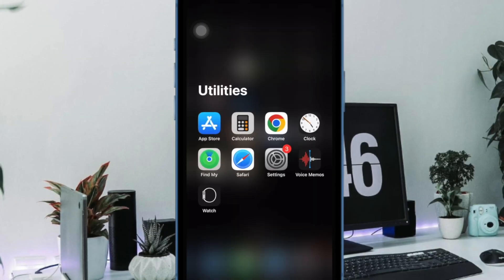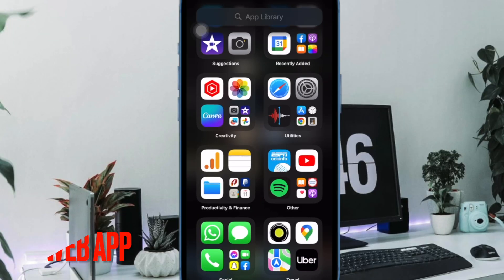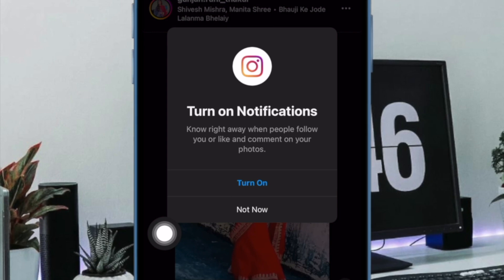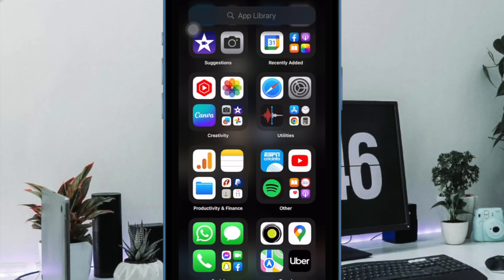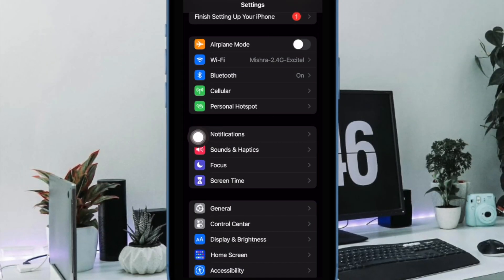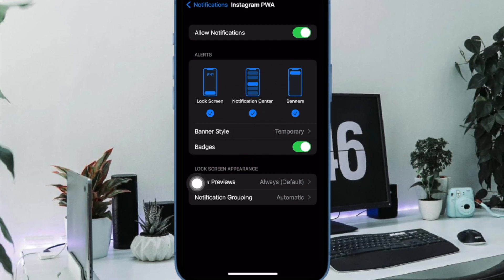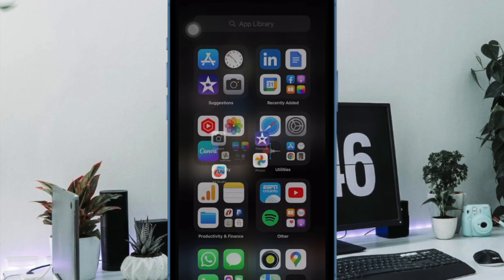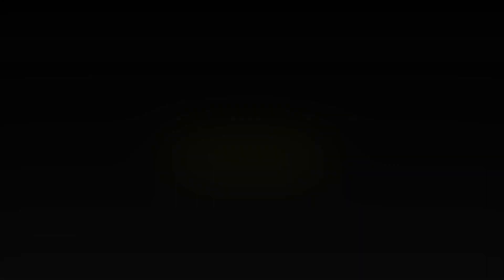2 Ways to Enable Notifications for Progressive Web Apps (PWAs) on iPhone and iPad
Wish to get alerts from your favorite PWAs? Here are the 2 quick ways to enable notifications for Progressive Web Apps (PWAs) on your iPhone or iPad.